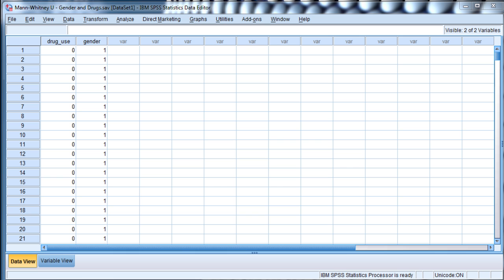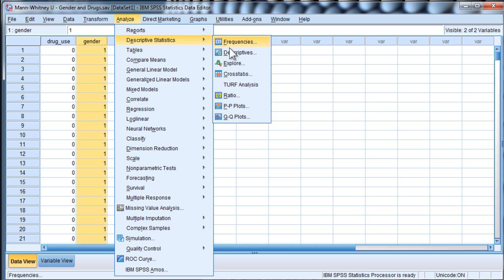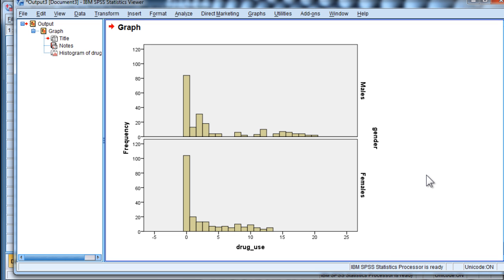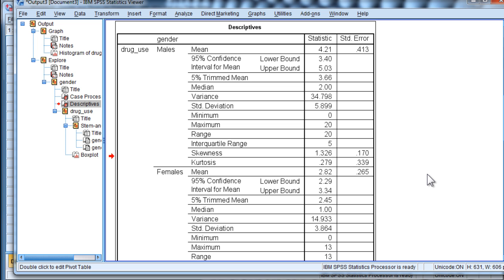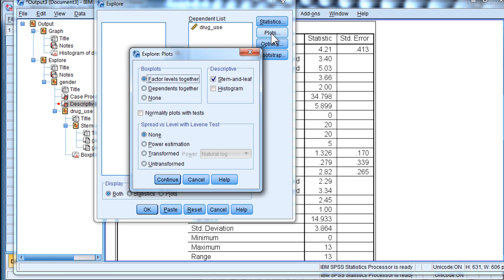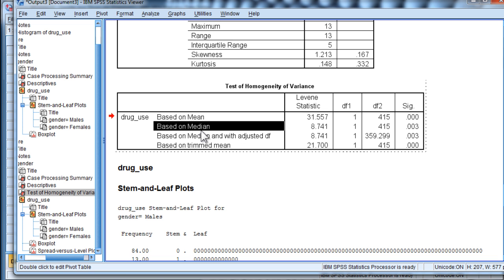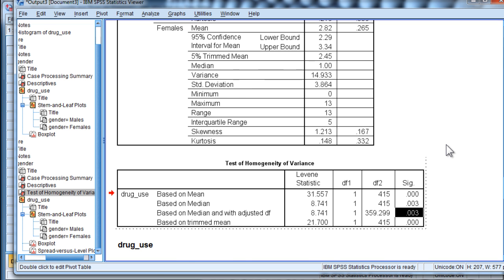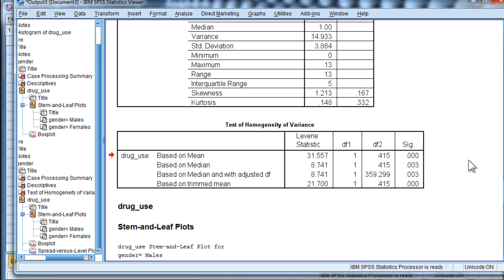Mann-Whitney - Assumptions - SPSS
I describe how to test the little known homogeneity of variance assumption for the Mann-Whitney U Test in SPSS via Levene's median-based homogeneity of variance test.